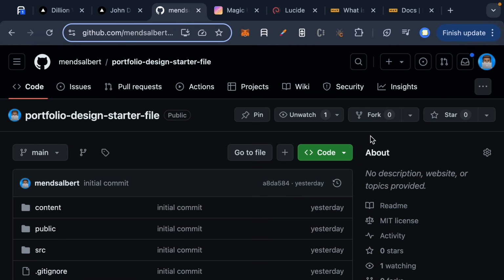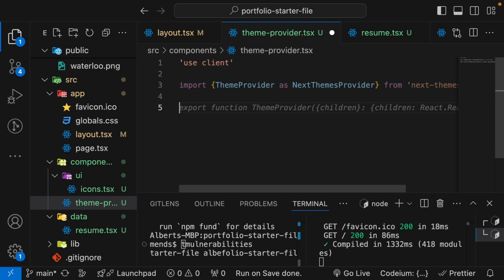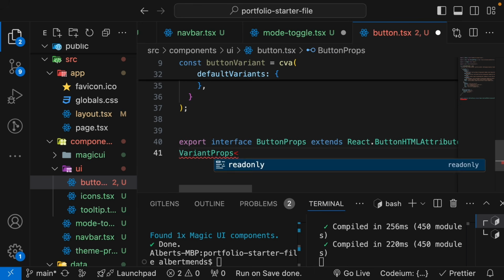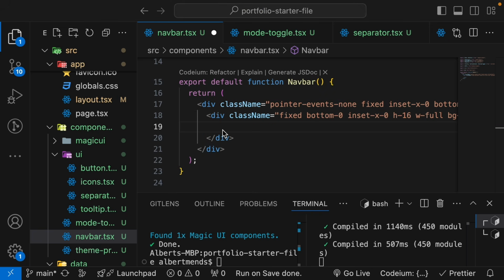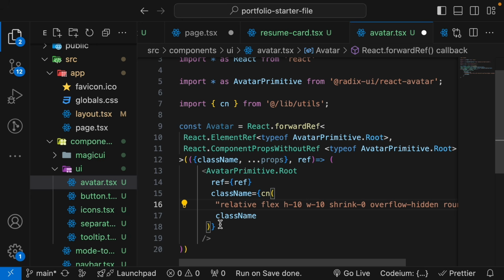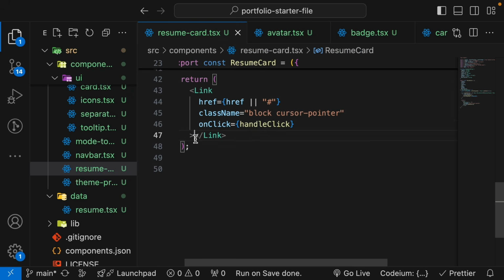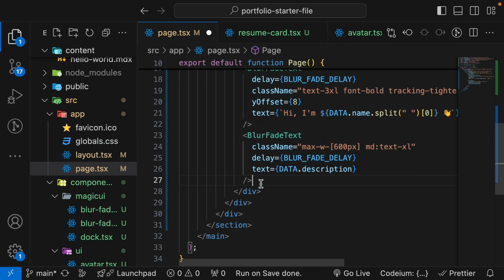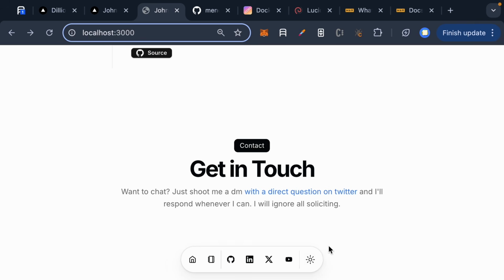Build a Portfolio Website with Next JS , TailwindCSS and Framer Motion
Learn how to build and deploy a modern developer portfolio with animations using Next.js. Perfect for showcasing your web development skills!

Timestamps
00:00:00 - intro
00:00:52 - cloning starter file
00:04:14 - layout ( resume data + icon component)
00:10:29 - layout ( metadata )
00:16:59 - layout ( theme provider )
00:20:23 - layout ( tooltip provider )
00:25:51 - navbar
01:04:20 - main component ( putting it all together )
02:00:38 - outro

React JS, NextJs, TailwindCSS,Typescript, Shadcn, magic ui, lucid react icons, Javascript.